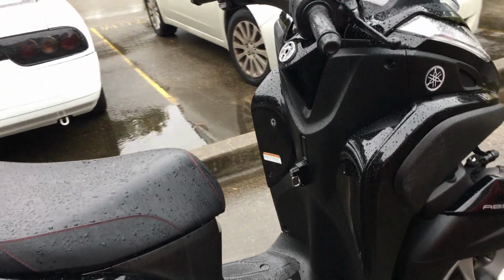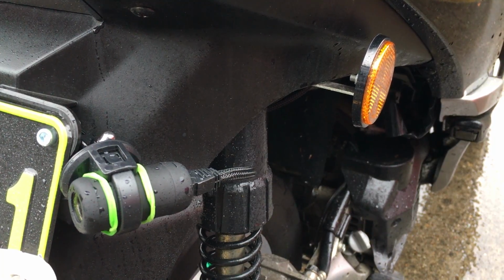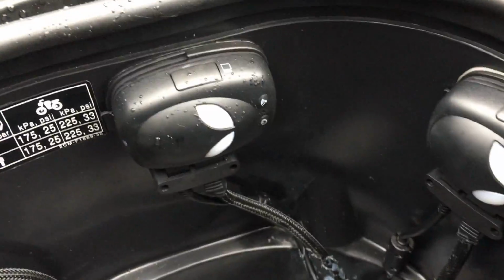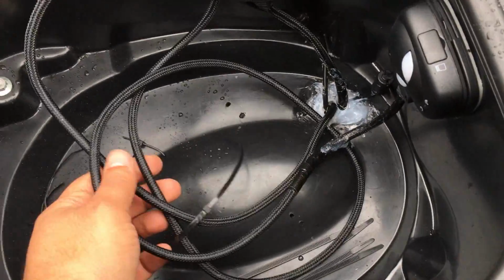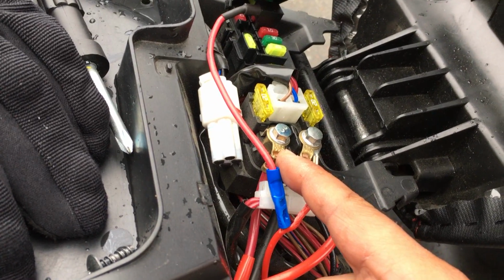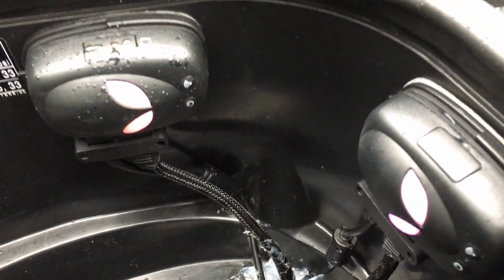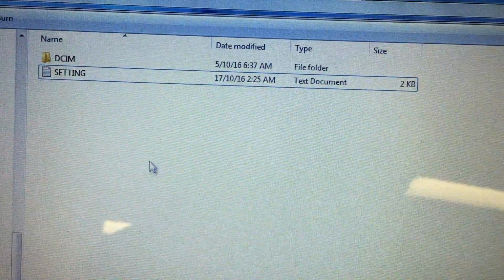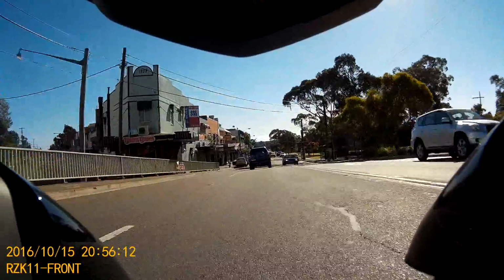Biker Pro Installation on a Tricity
Installing a Biker Pro System onto Yamaha Tricity